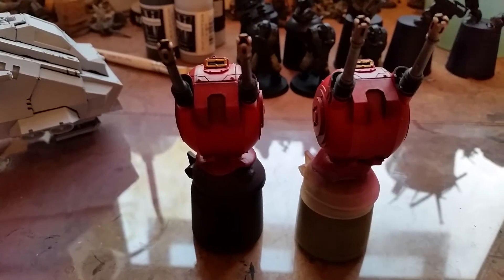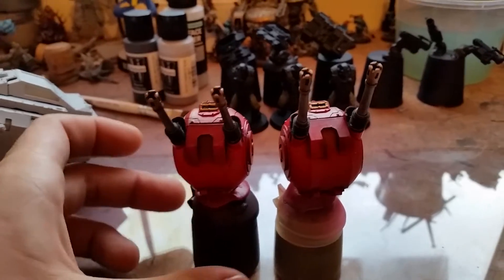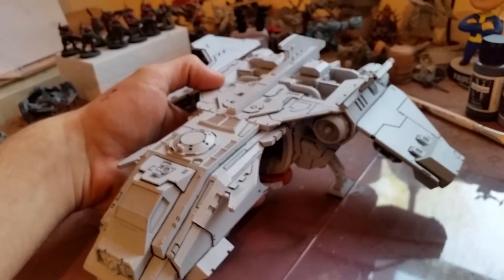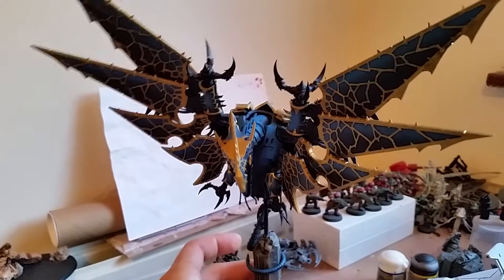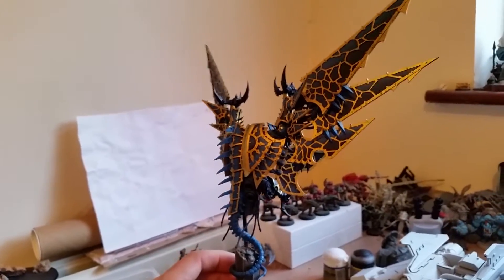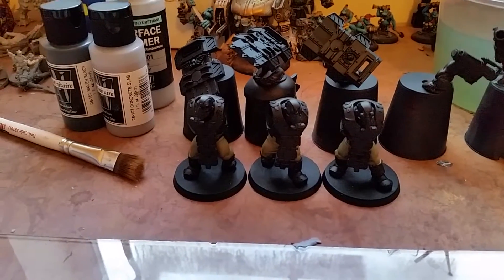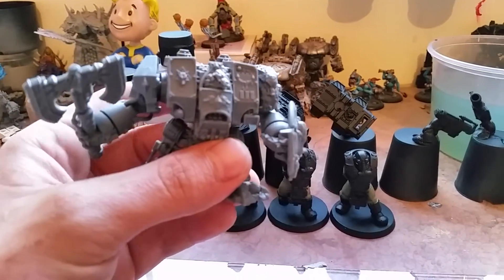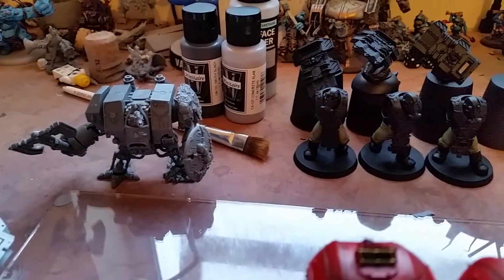Maz Vlog #13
More wip